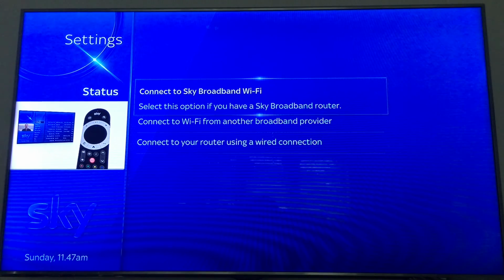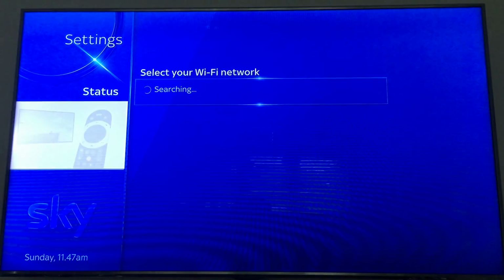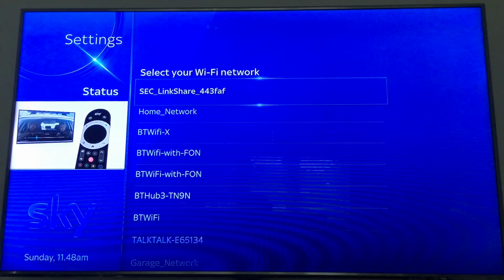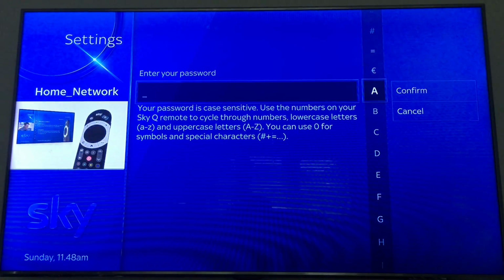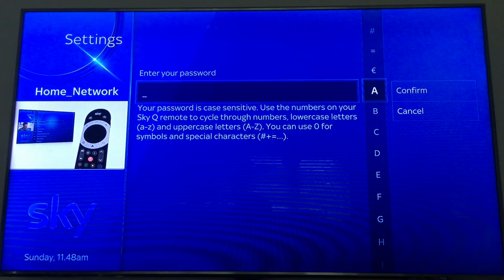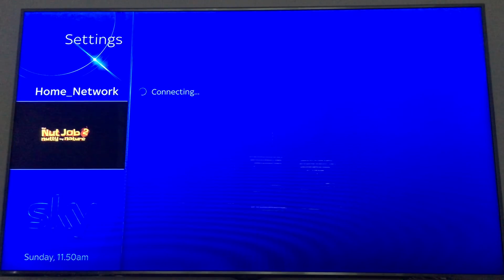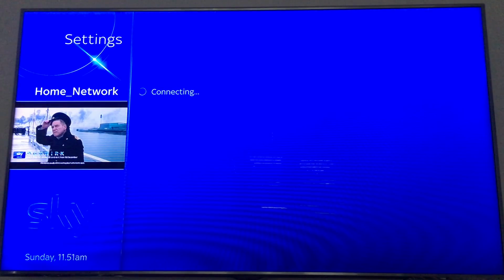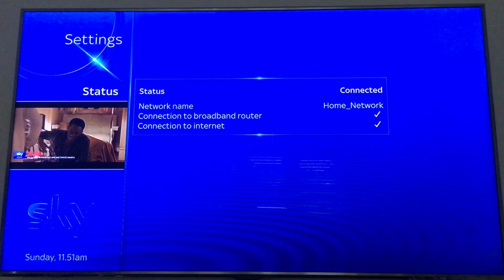Sky Q How To Connect To WiFi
Sky Q How To Connect To WiFi This video shows you the steps needed to connect to your wireless box tutorial video.

Sky Q and Sky Stream is a trademark of Sky PLC limited